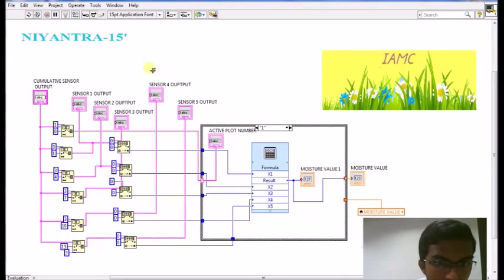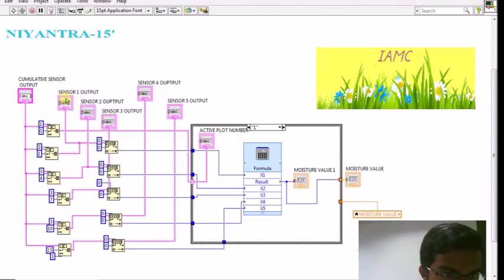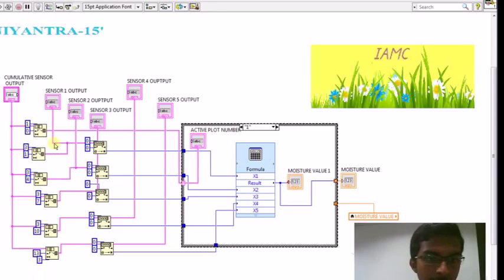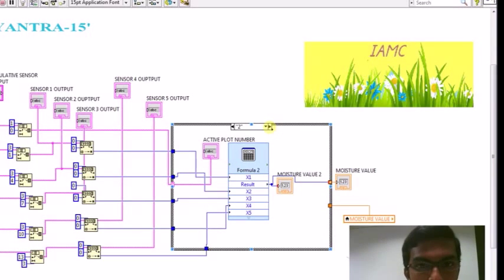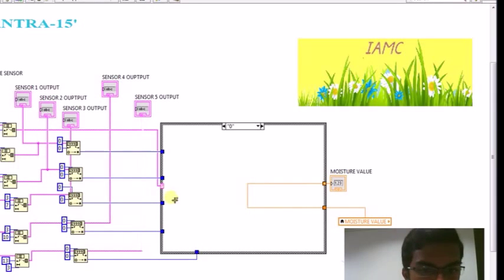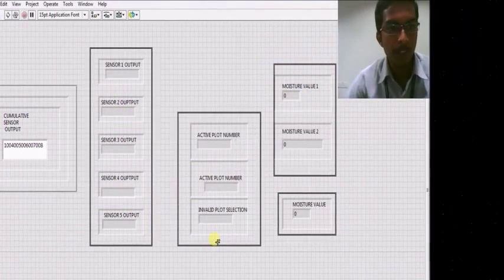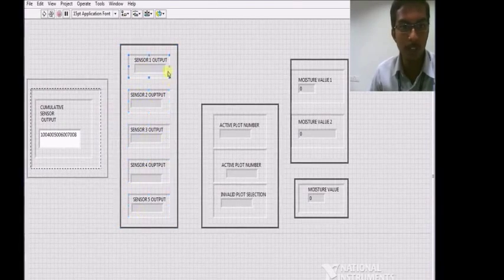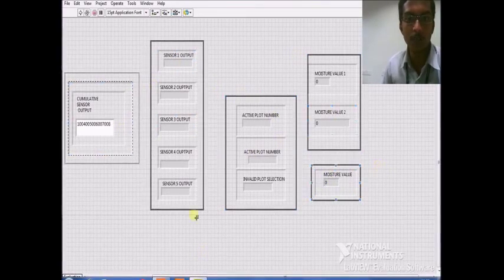IAMC string decoding 1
the string values got from the esp8266 using SPI are decoded in this manner to get the accurate moisture perce